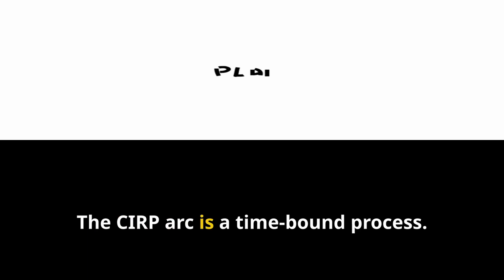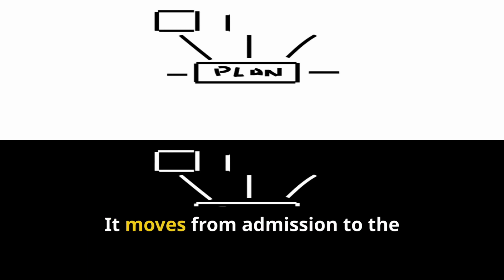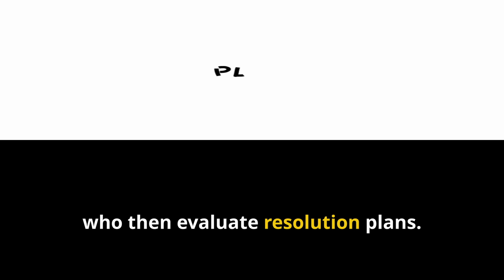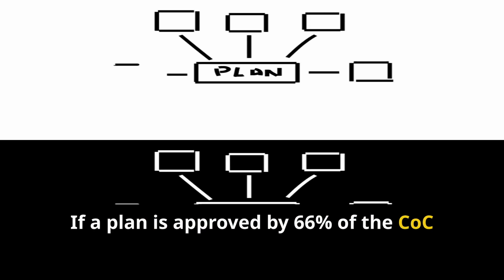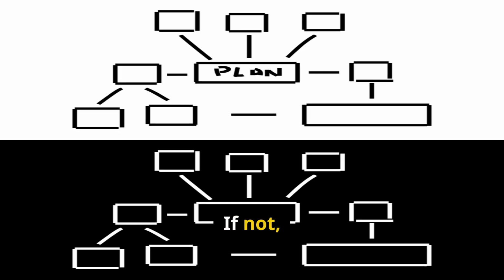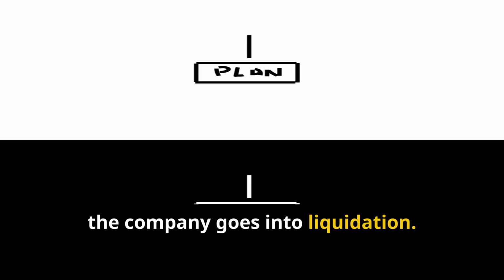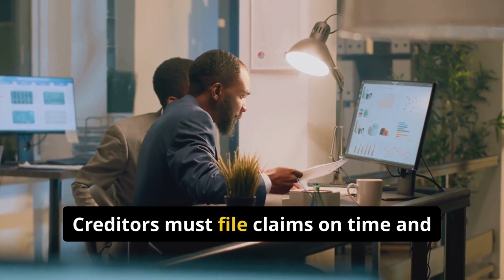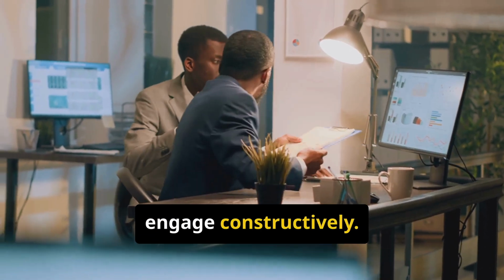Business Laws - Module 6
Dive into Part 1 of Chapter 6: Regulatory & Economic Laws, the foundation for understanding India’s business legal framework. This comprehensive module unpacks the Industries (Development and Regulation) Act, 1951 (IDR Act), Prevention of Money Laundering Act (PMLA), and the Insolvency and Bankruptcy Code (IBC). Learn how these laws regulate industry authorisation, financial transparency, and resolutions during business distress. Explore key concepts like licensing processes, anti-money laundering compliance, and insolvency procedures, all tailored for managers to operate confidently and comply predictably. With practical checklists, real-world examples, and a clear, structured approach, this course equips you to navigate complex legal landscapes and safeguard your enterprise.

OUTLINE:

00:00:00 THE FRAMEWORK OF INDIAN BUSINESS LAW
00:01:11 THE REGULATORY JIGSAW PUZZLE
00:02:35 THE MANAGER'S COMPASS
00:03:42 THE IDR ACT - A HISTORICAL ANCHOR
00:04:50 THE LICENSING PROCESS - A PRACTICAL GUIDE
00:05:51 THE ENDURING RELEVANCE OF THE IDR ACT
00:06:42 PMLA & IBC - MANAGING RISK & DISTRESS
00:08:04 PERSONAL & CROSS-BORDER INSOLVENCY